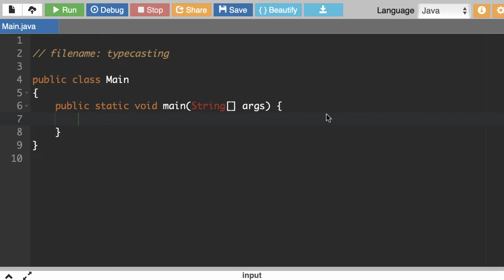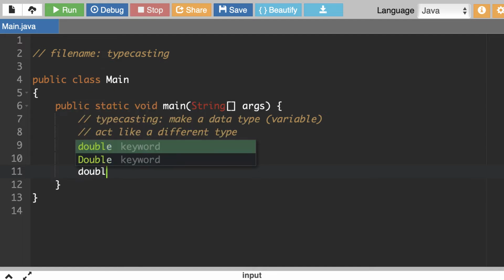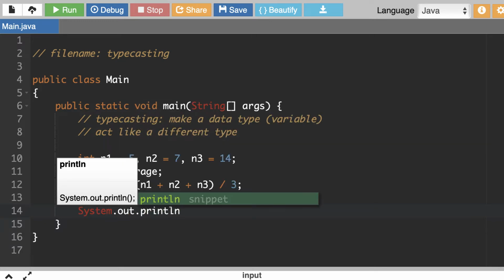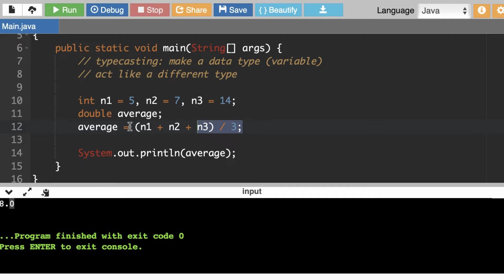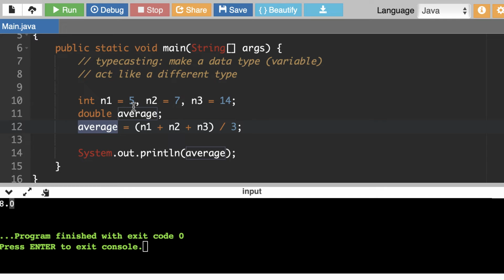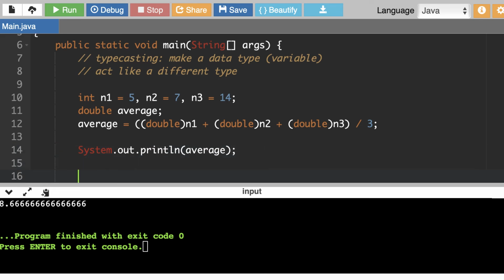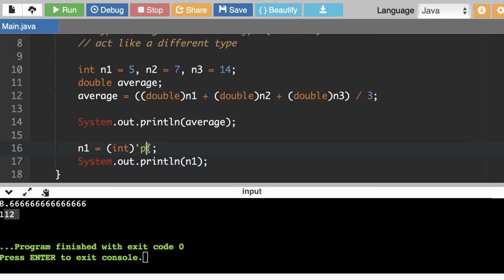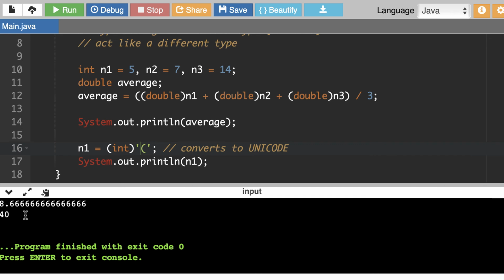Java Variables Lesson 03) Typecasting